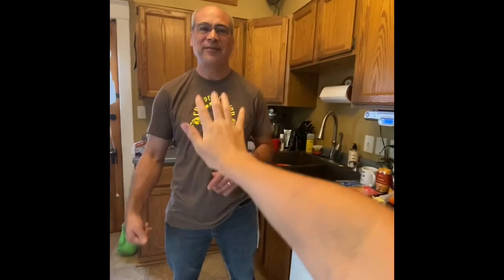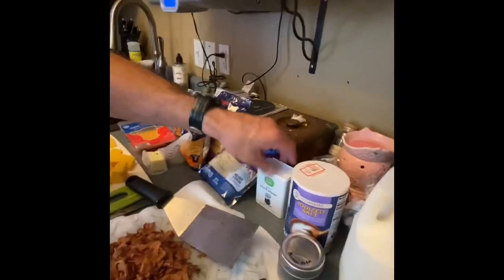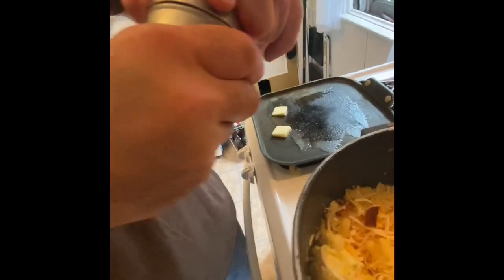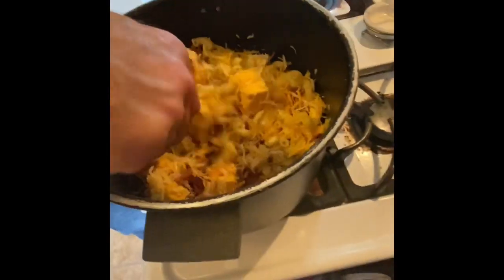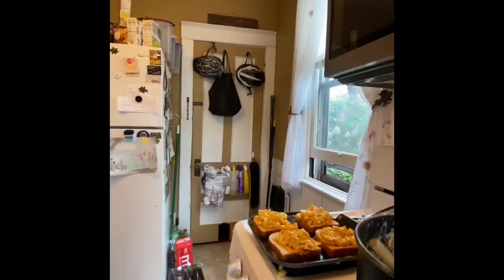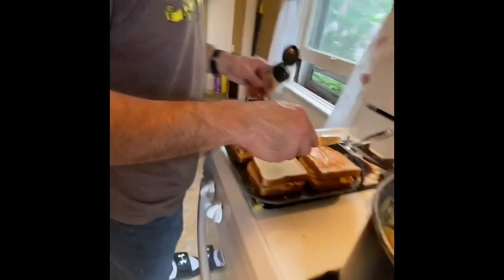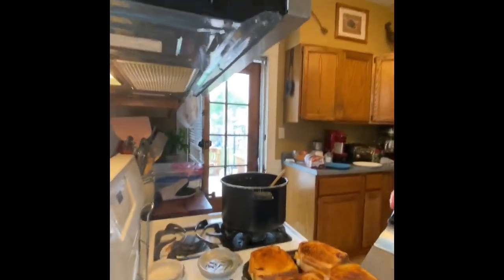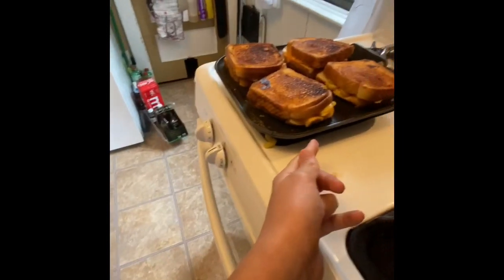Quarantine Kitchen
Bacon Mac and cheese grilled cheese sandwich